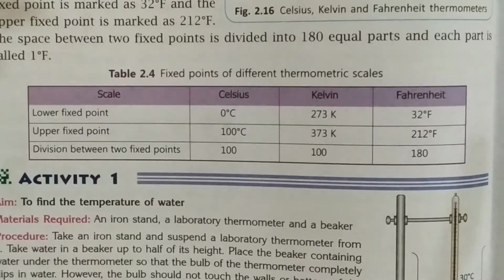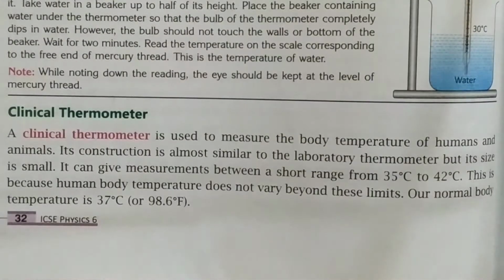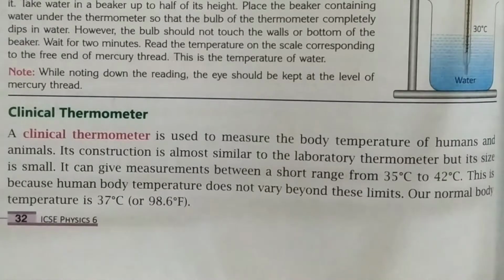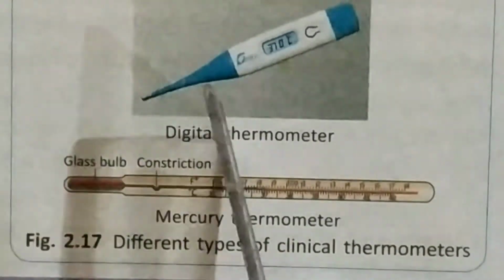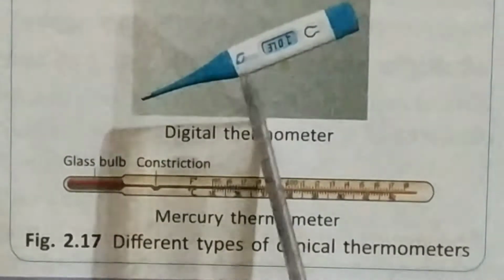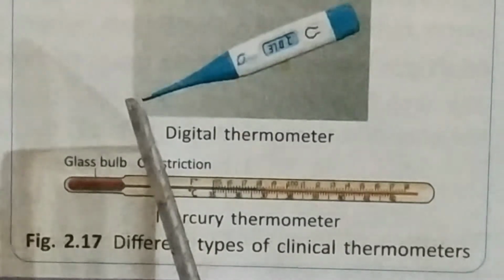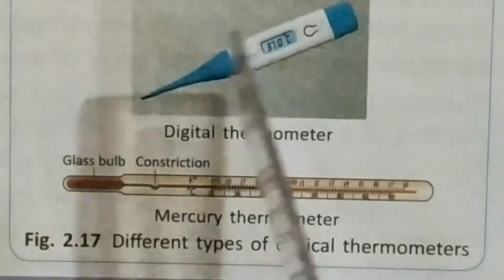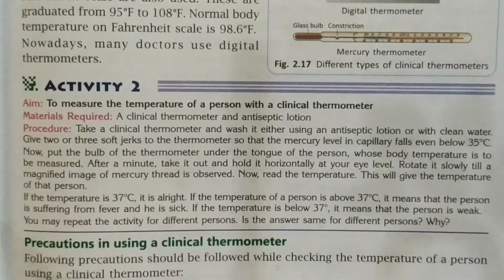Clinical thermometer MEASUREMENTS handsonlearning#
A clinical thermometer is a thermometer used to measure human body temperature. Most made in the 20th century are mercury-in-glass thermometers. They are accurate and sensitive, having a narrow place where the mercury level rises very fast. A kink in the tube stops the mercury level from falling on its own.

These thermometers are used in clinics by doctors, so they are also called a doctor's thermometers or medical thermometers. Most show both Celsius scale and Fahrenheit temperature scales, and run from 35 degree Celsius to 42 degree Celsius.